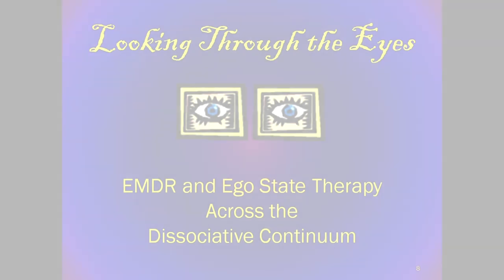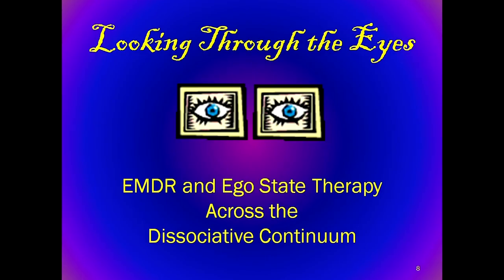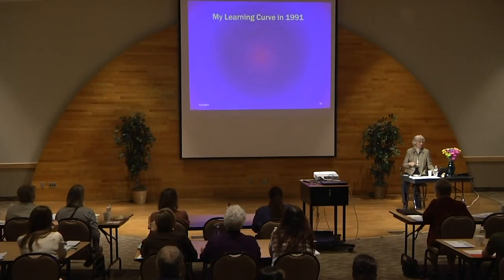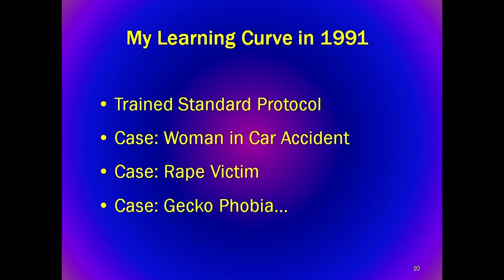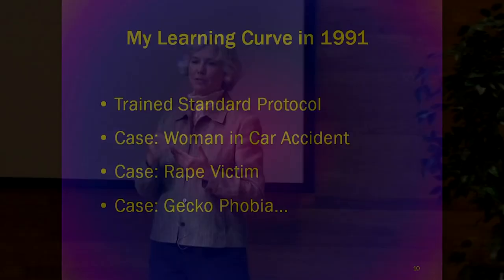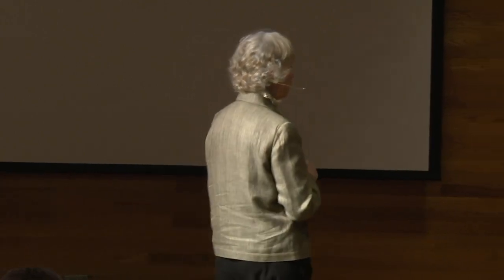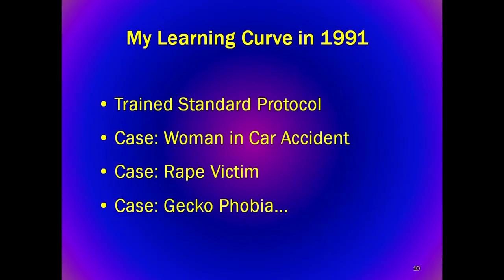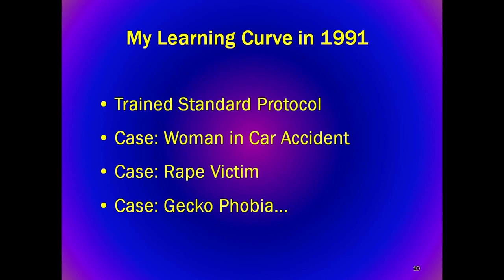Looking Through The Eyes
Sandra Paulsen, Ph.D. is a clinical and consulting psychologist who has used EMDR and ego state therapy to help many trauma survivors heal for over thirty years. She uses the early trauma approach of EMDR in combination with somatic methods, an intuitive understanding of traumatic reenactment experience, and ego state work to transform and repair trauma held in implicit memory.  Show More . . .

The mental health information provided is for a general information resource only, and nothing in the content, products, or services should be considered or used as a substitute for, mental health/medical advice, diagnosis, or treatment. This information is not mental health/medical advice, and should not be treated as such. This information is not intended to be patient education, does not create any patient-medical provider relationship, and should not be used as a substitute for professional diagnosis and treatment.